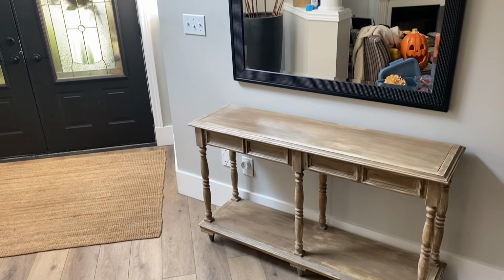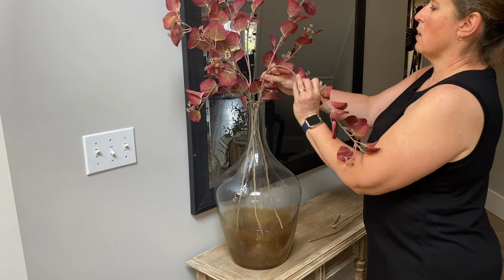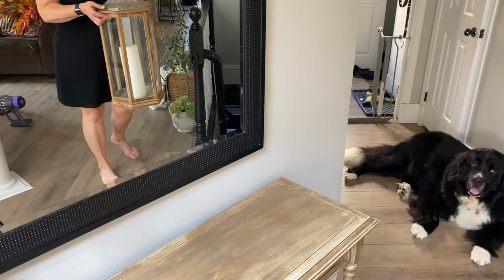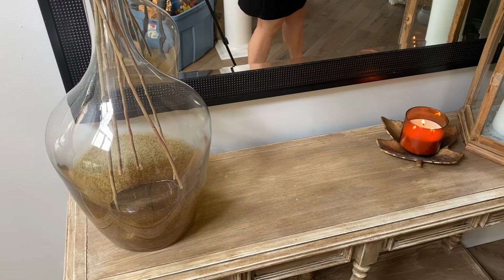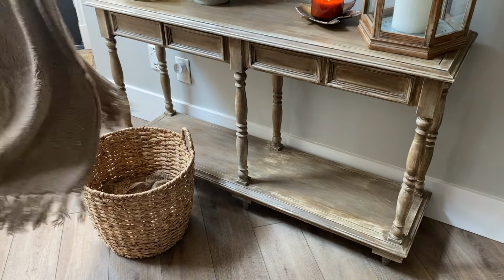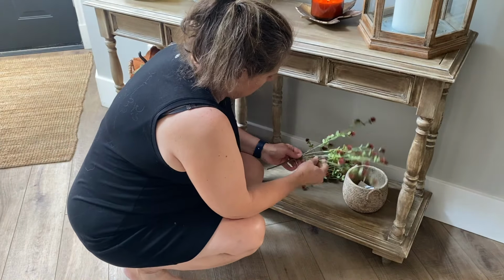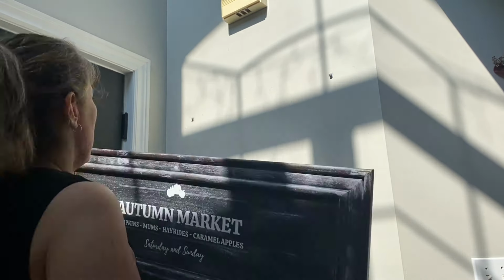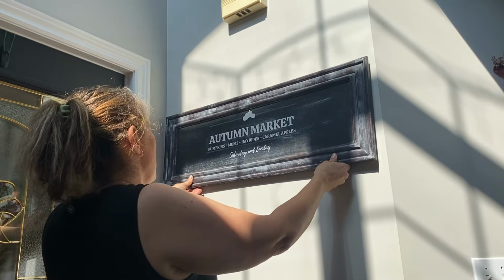🍁 Fall Decorate with Me 2024 | Fall Entryway Decorating Ideas | Fall Home Decorating Ideas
Welcome to my cozy corner of the internet! Today, we're diving into Fall 2024 with a beautiful entryway transformation that’s all about embracing the warmth and richness of the season. Join me as I layer earthy tones and play with different textures to create a welcoming and inviting space perfect for the crisp autumn days ahead.

In this video, you'll find inspiration on how to use natural elements, rich fabrics, and unique decor pieces to elevate your entryway and home. Whether you’re a lover of rustic charm, modern elegance, or a mix of both, there’s something here for everyone. 🍂

What You’ll See:

Stunning fall decorations
Warm earthy tones and layered textures for that cozy feel
Creative use of natural elements like pumpkins, pinecones, and greenery
Tips on incorporating seasonal scents and lighting to enhance the autumn vibe
Simple and affordable ways to refresh your space for fall

Let’s create a home that feels as good as it looks this fall. 🍁

Let’s Connect

My Channels

Or